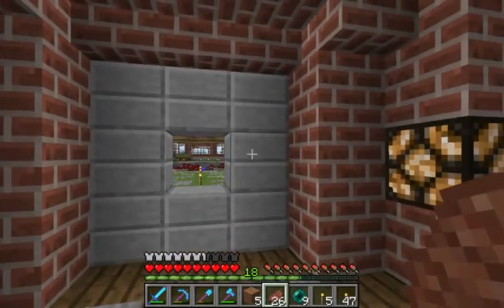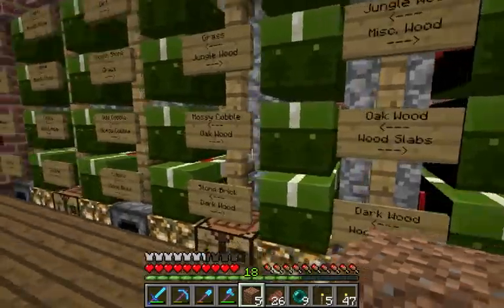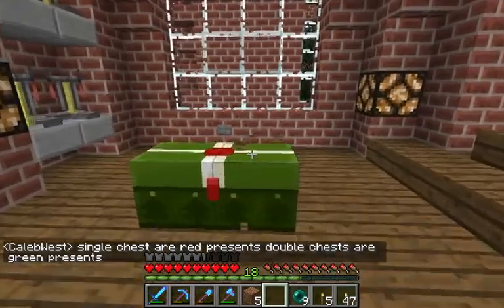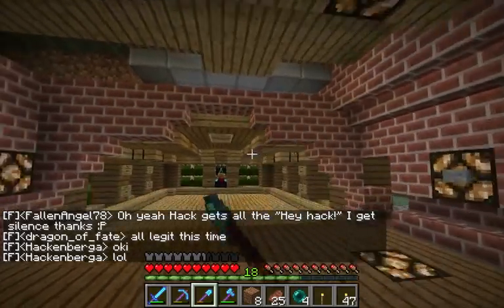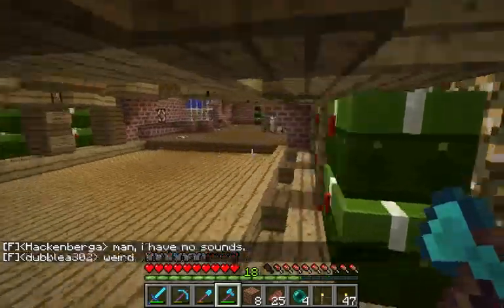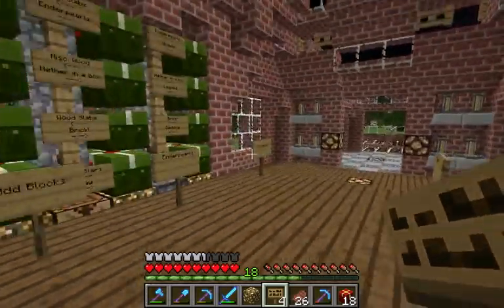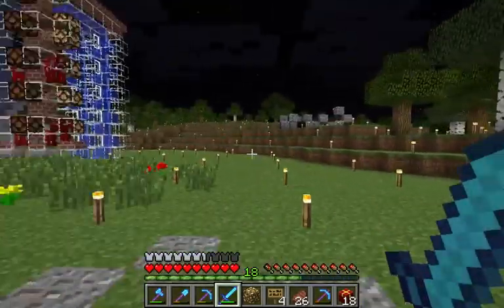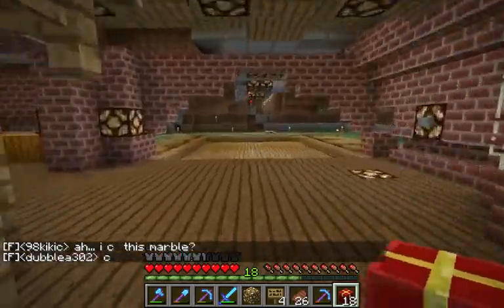Let's Beef # 33 :: Tiny Storage Room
So this episode took a looooooooooong time to make...

The VintageBeef Fan Server is a private, whitelisted server. The only ways on are to win a competition or be invited. I have no control over who gets on so please don't bother asking.